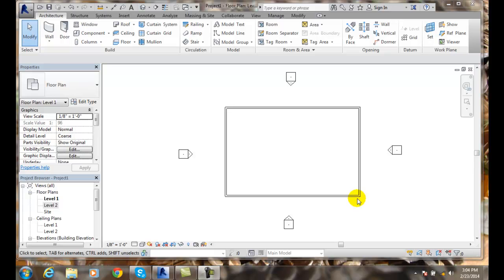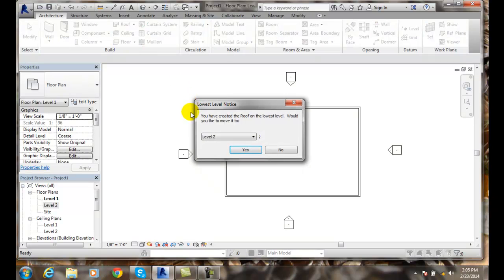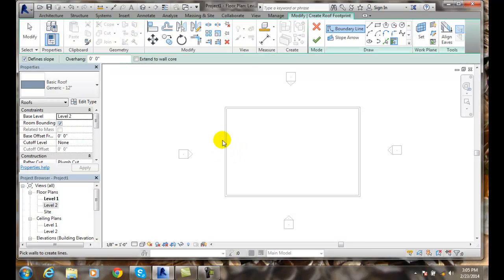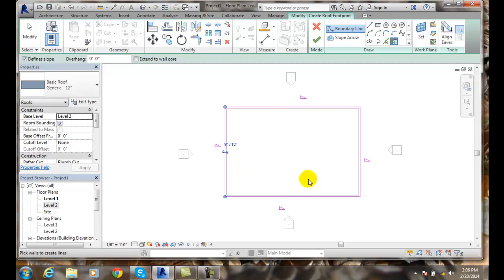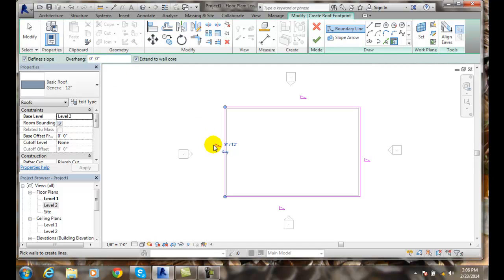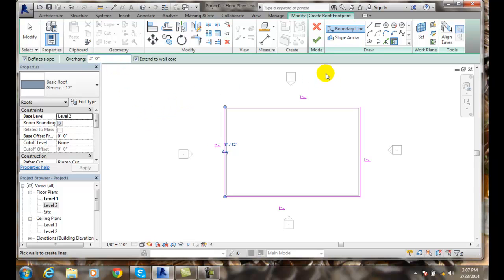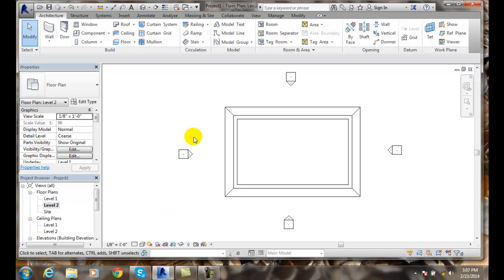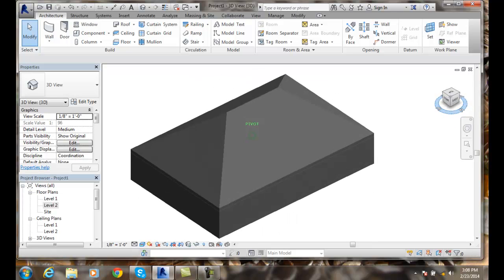Revit 07-05 Creating Roofs by Footprint Part 1